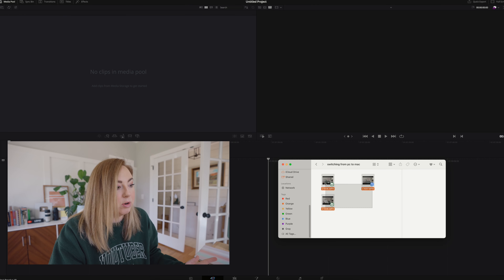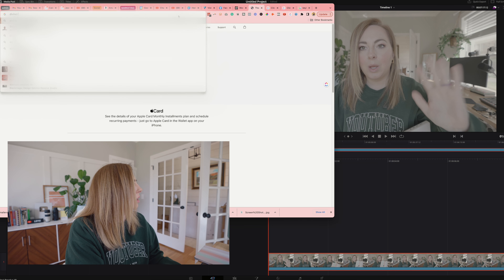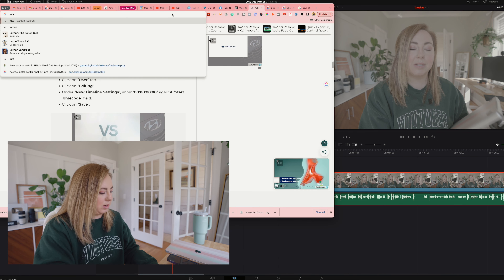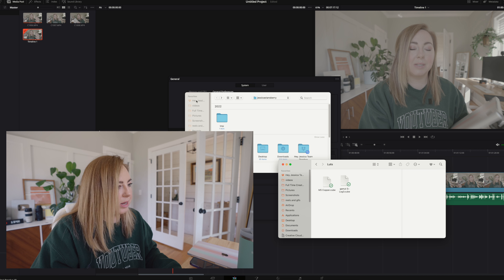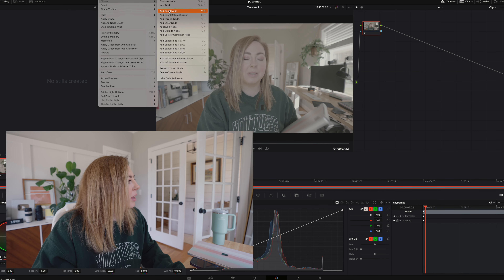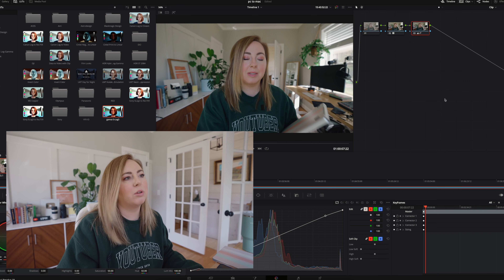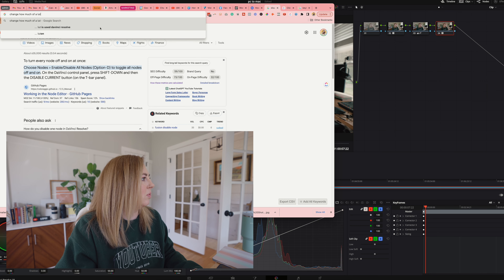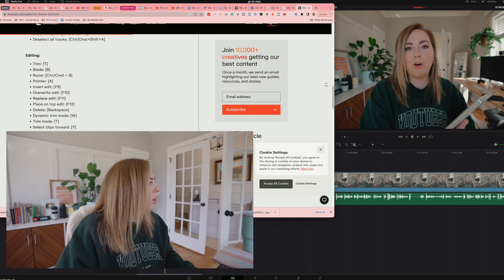Trying out Davinci Resolve (should I give up Final Cut Pro?!?)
Ok, OK! I'm finally going to try out Davinci Resolve and see if I should switch from Final Cut Pro to Davinci Resolve to edit my videos. Let's do an ultimate Davinci Resolve vs Final Cut Pro showdown and come with me as I learn Davinci Resolve.